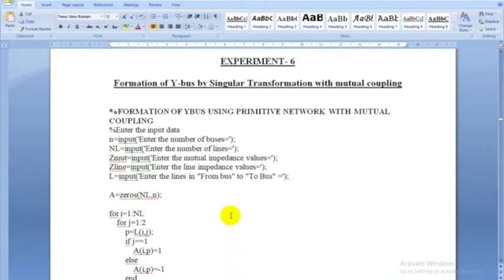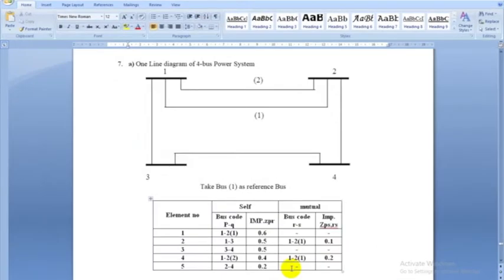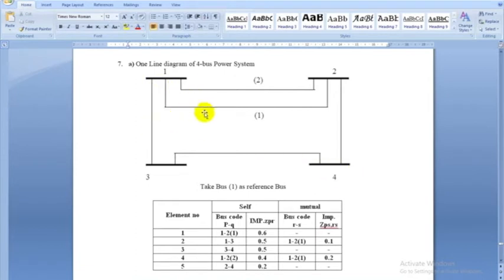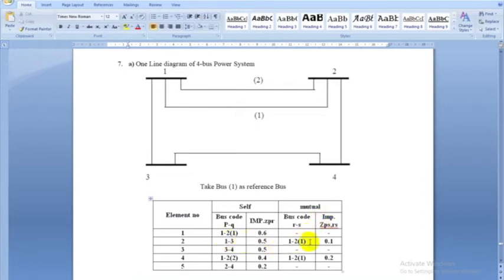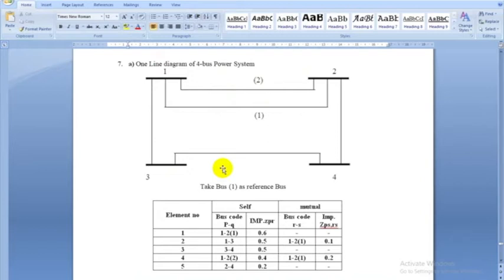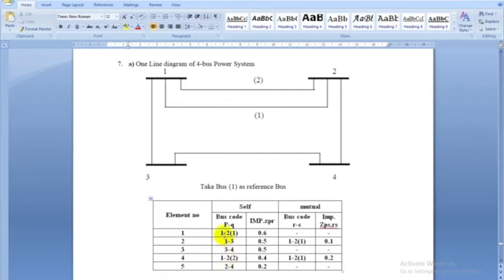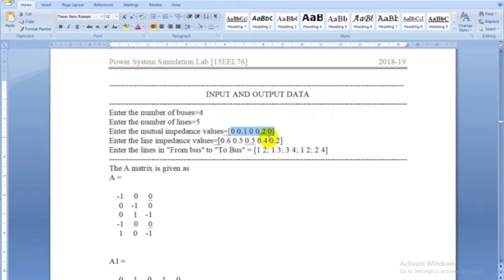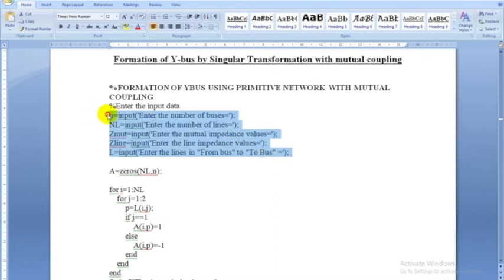PSS LAB EXP6